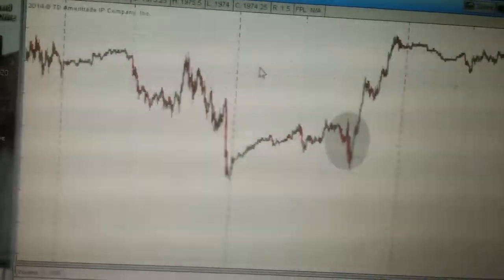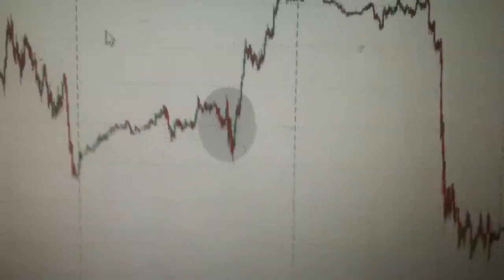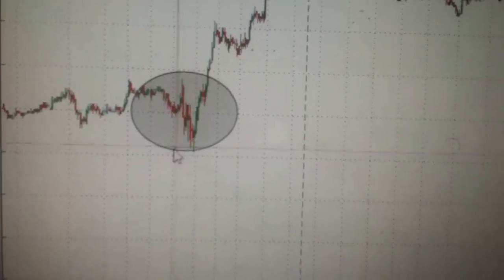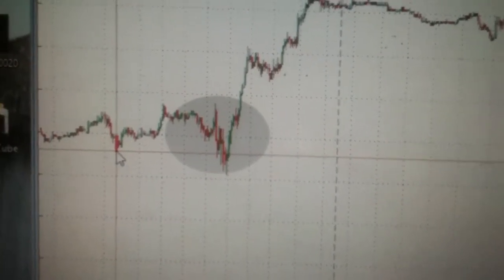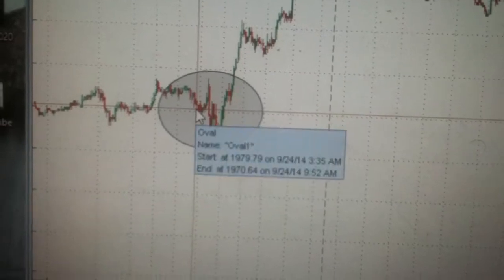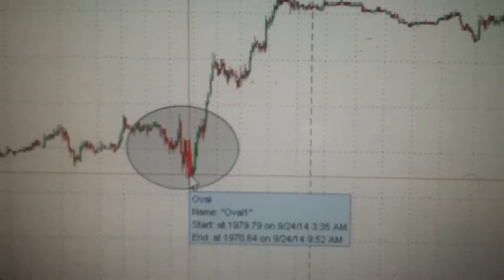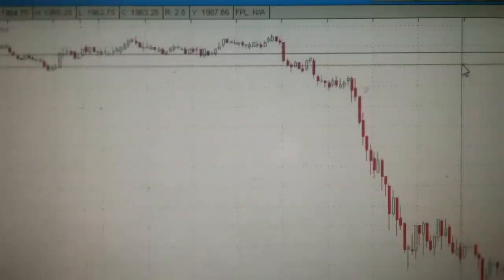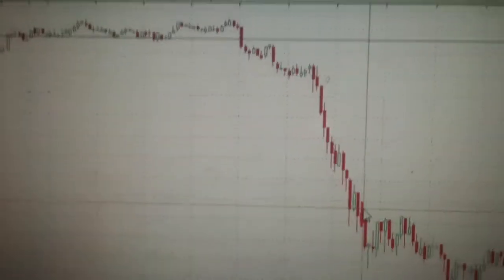Max Russell Explains a $7 Million Profit in Charting